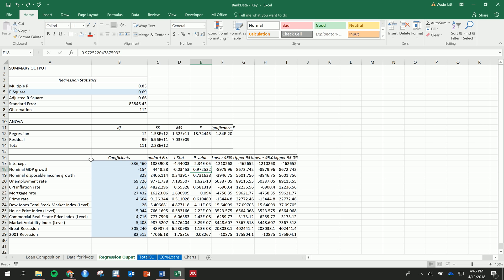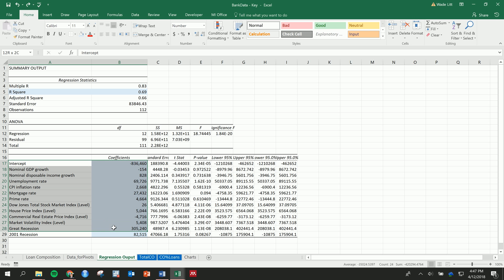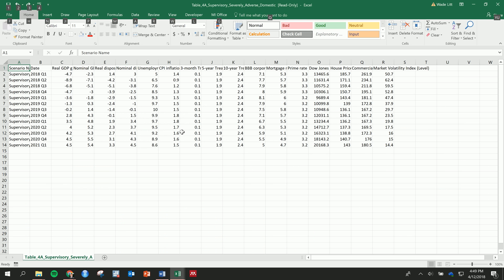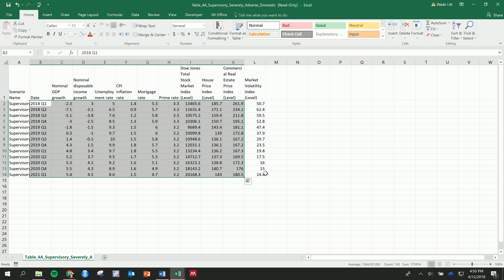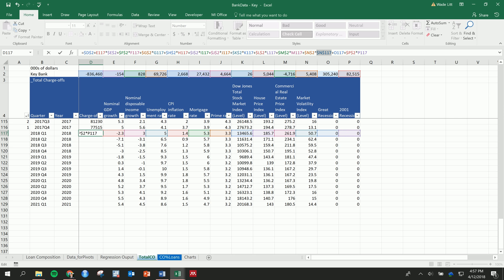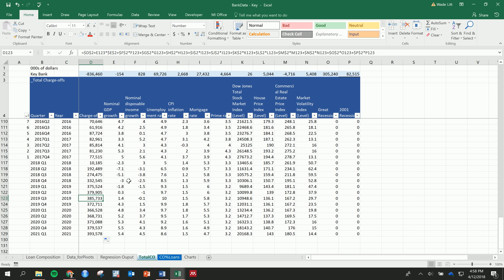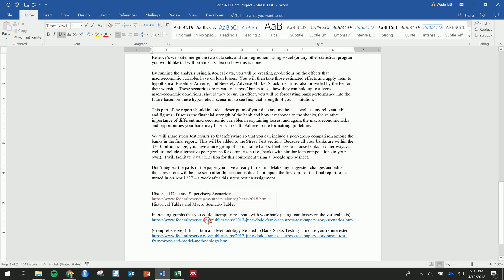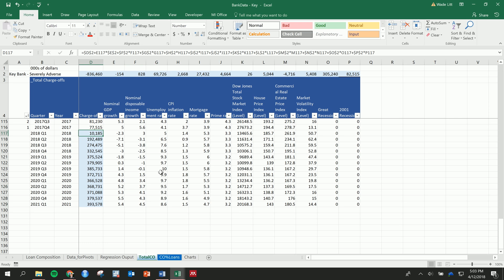Stress Testing 03: Macroeconomic Market Shock Scenarios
In this video I demonstrate how to use the results from our regression analysis in the last video to predict loan charge-offs into the future using hypothetical Federal Reserve market shock scenarios.